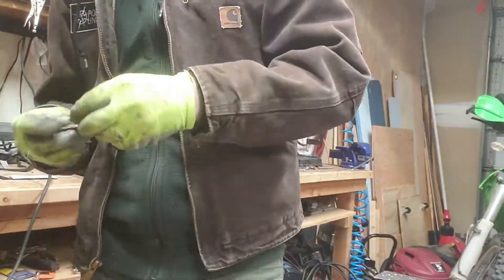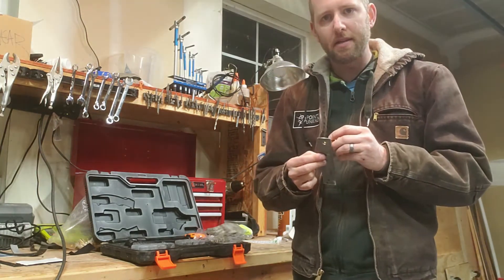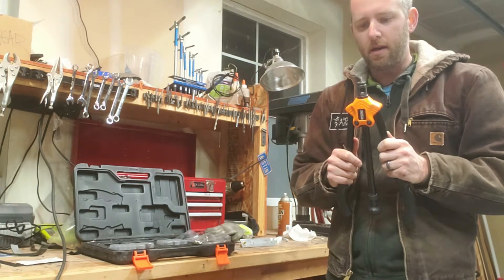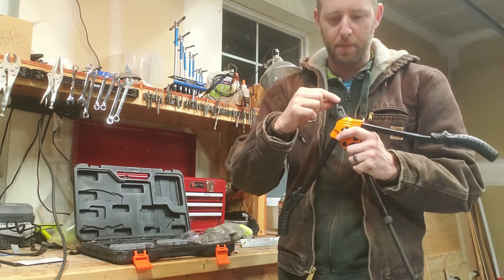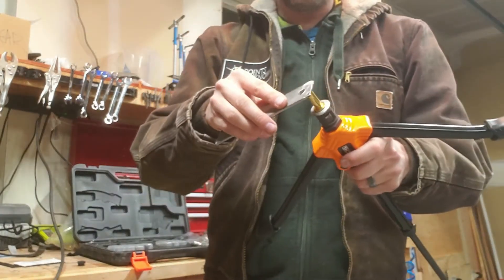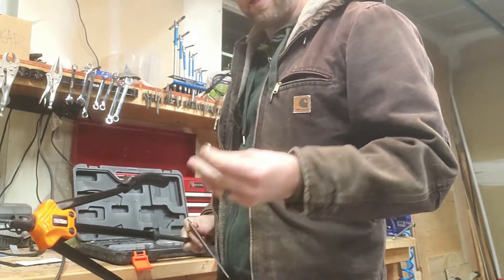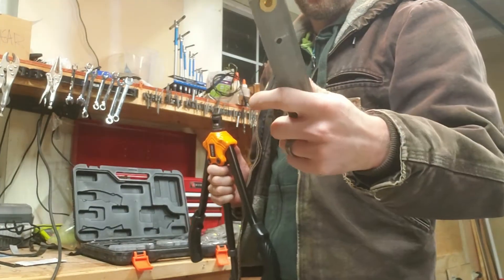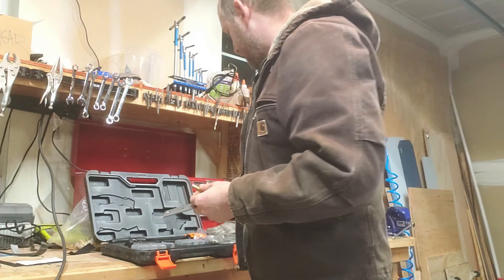Install Plus Nuts with a Riv Nut Tool (and PlusNuts vs RivNuts)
I think plusnuts (aka cross nuts) are a superior product and would highly recommend using these in critical situations (especially when pull out is a concern) instead of using ‘classic’ rivnuts. However, hand held rivnut tools don't seem to work with Plus Nuts right out of the box. The mandrel is too short to engage the longer barrel of the plus nut. But with this simple modification, using a 3/8" washer, the rivnut tool can be used to quickly and easily install plusnuts as well.

If you are interested in plus nuts as part of your adventure van build, check out:

RivNut tool I use: It appears the exact tool I have (made by TackLife) is no longer available. But these tools appear to be the same / similar construction and should work with the washer hack I show...
- 16" Rivet Nut Tool

- 14" Rivet Nut Tool
- 13" Rivet Nut Tool

PlusNuts I use